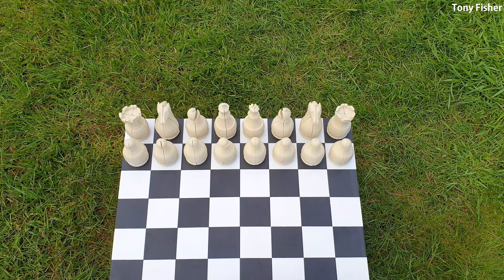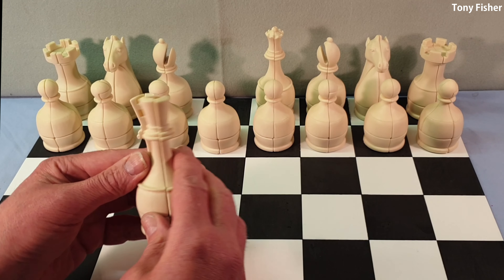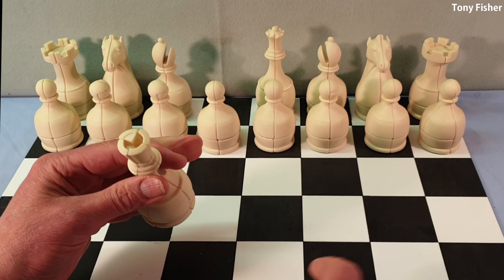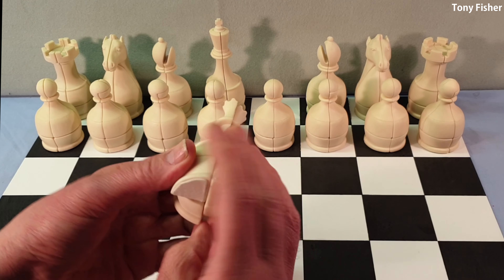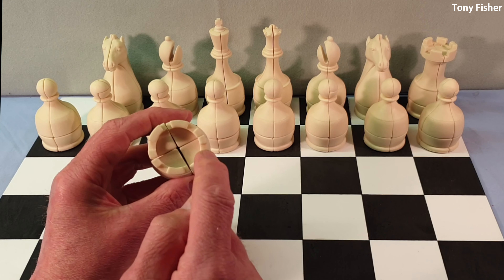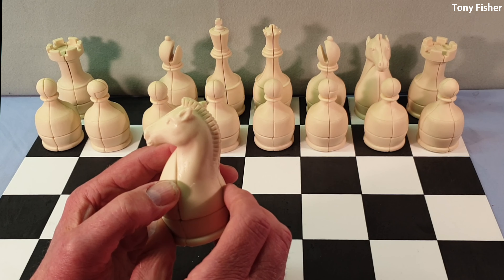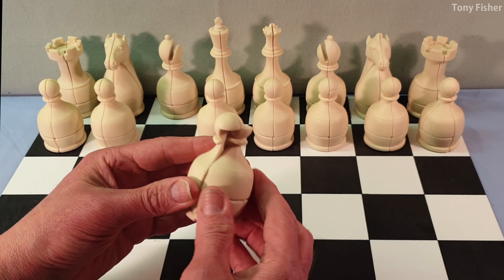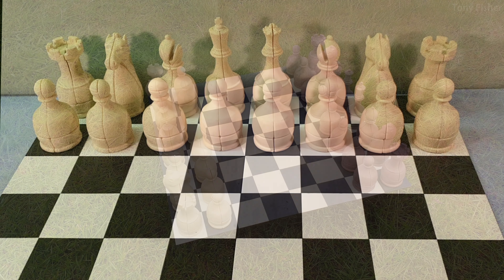Twisty Puzzle / Rubik's Cube Chess Set (demonstration)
1. HKNowStore (Free worldwide shipping, good customer service, PayPal, all currencies accepted).